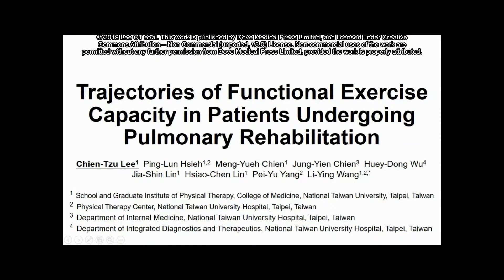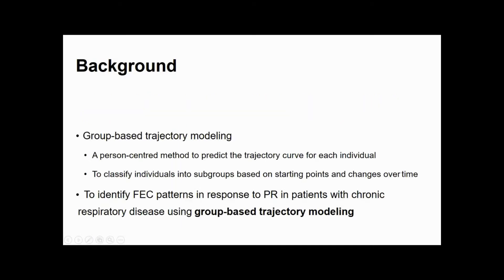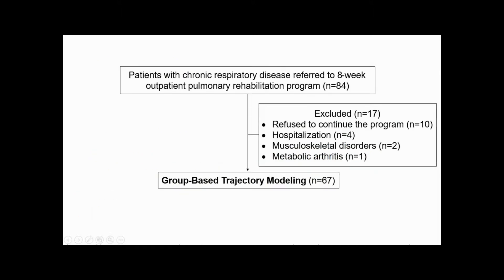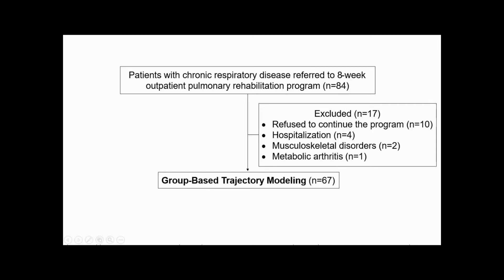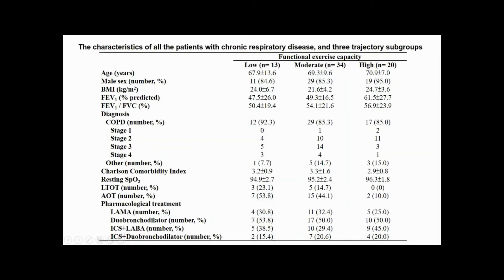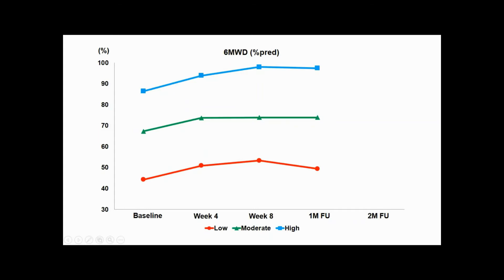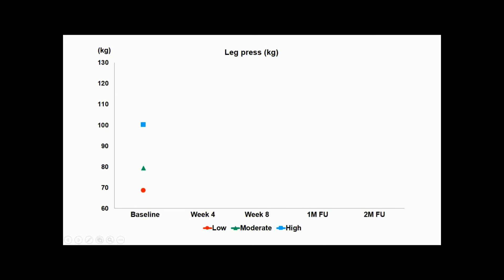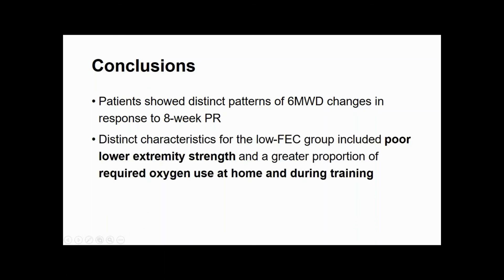Exercise capacity in patients undergoing pulmonary rehabilitation – Video abstract [ID 200247]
Video abstract of original research paper &ldquo;Trajectories of functional exercise capacity in patients undergoing pulmonary rehabilitation&rdquo; published in the open access journal International Journal of Chronic Obstructive Pulmonary Disease by authors Lee CT, Hsieh PL, Chien MY et al.

Background: Pulmonary rehabilitation (PR) is now considered fundamental when managing patients with chronic respiratory disease. The individual variation in functional exercise capacity (FEC) response to PR within the cohort is unknown. The purpose of this study was to identify FEC patterns in response to PR in patients with chronic respiratory disease using the trajectory modeling method.

Methods: The data of 67 patients with the chronic respiratory disease were retrospectively reviewed and analyzed in this study. All patients received once-weekly supervised training for 8 weeks. Six-minute walk distance (6MWD) was used to measure FEC. Muscle strength and 6MWD were assessed at baseline, Week 4, Week 8 and monthly for two months after PR completion. Group-based trajectory modeling (GBTM) was used to identify patterns in 6MWD in response to PR. The generalized estimating equation method was then used to detect the differences within and between the trajectories of identified groups across time.

Results: Patients were grouped into low- (n=13), moderate- (n=34) and high- (n=20) FEC group based on GBTM analysis. All groups demonstrated significant improvements in 6MWD and leg muscle strength after 8-week PR. Compared to the high-FEC group, a greater proportion of the patients in the low-FEC group required oxygen supplementation during training and had worse baseline leg muscle strength.

Conclusions: Patients showed distinct patterns of 6MWD changes in response to 8-week PR. Distinct characteristics for the low-FEC group included poor lower extremity strength and a greater proportion of required oxygen use at home and during training.